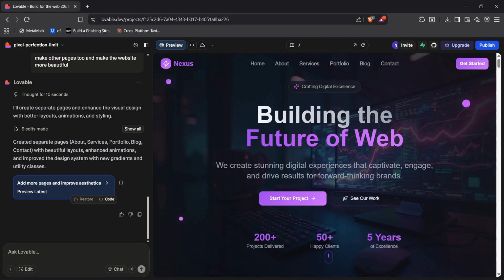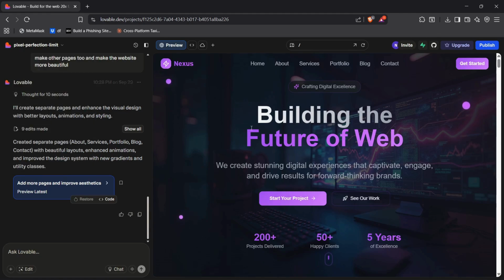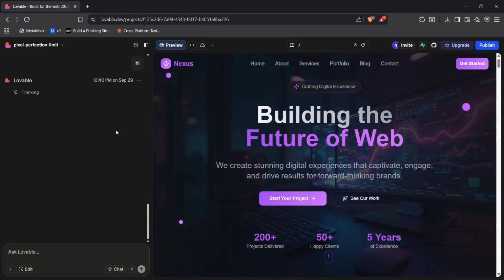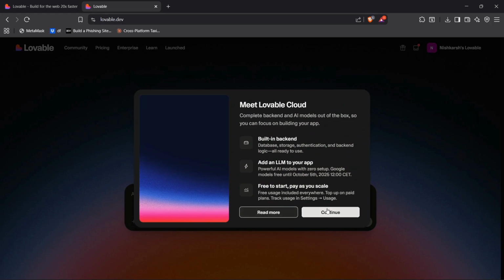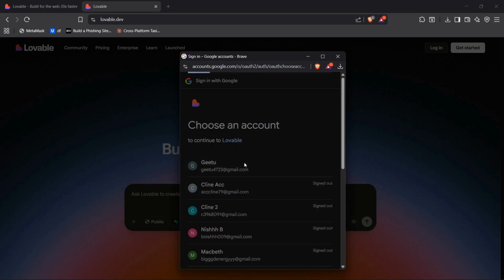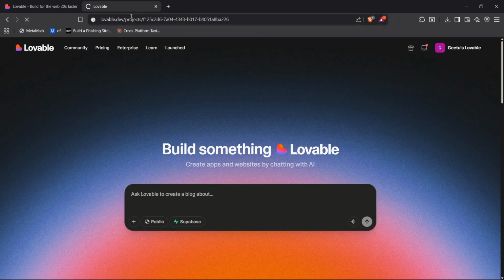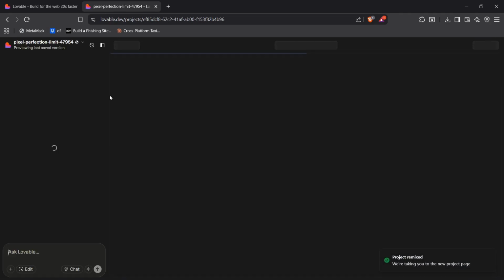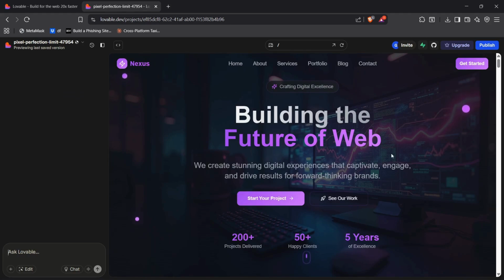How To Use Lovable AI For Free 🔥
Hey everyone , I am Nishkarsh Bains and today i will show you that how you can use lovable for free.